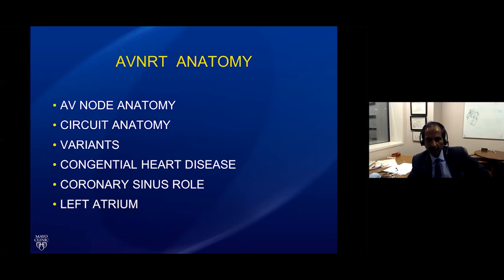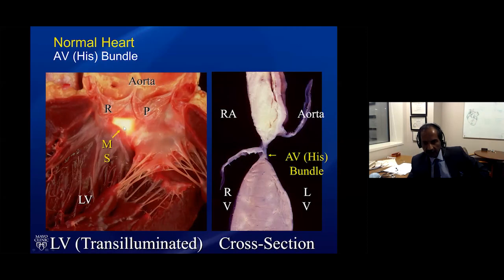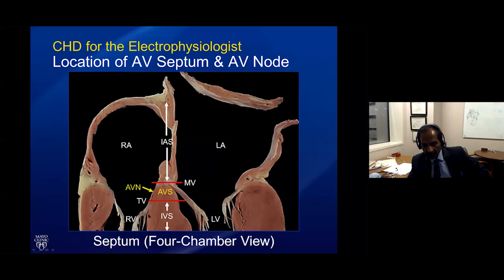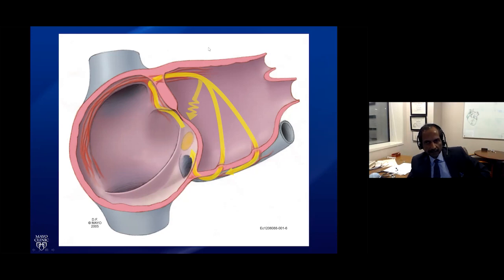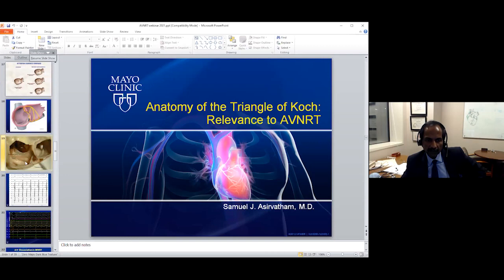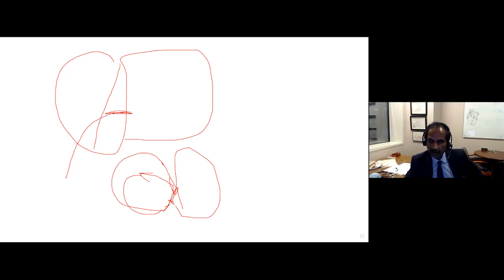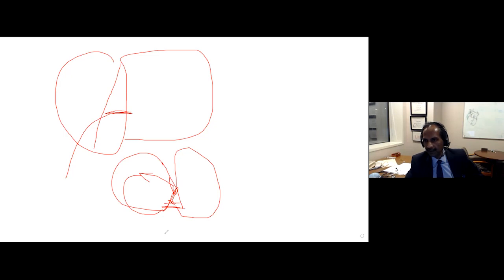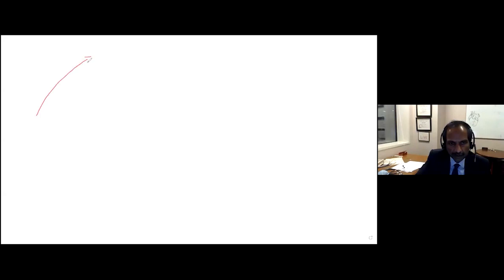Heart Rhythm Webinar Series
Mayo Clinic Heart Rhythm Services is hosting a live webinar series reviewing rhythm management issues seen in daily practice in the Electrophysiology lab.  This session will offer a brief presentation focused on AV-nodal reentrant tachycardia (AVNRT) followed by questions submitted during the live webinar session.